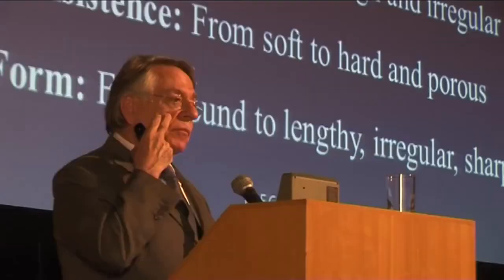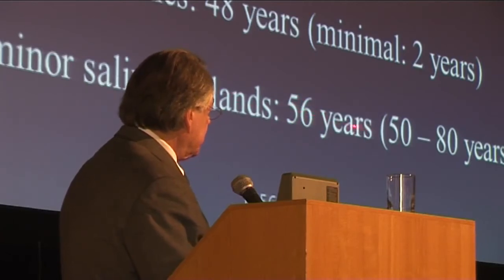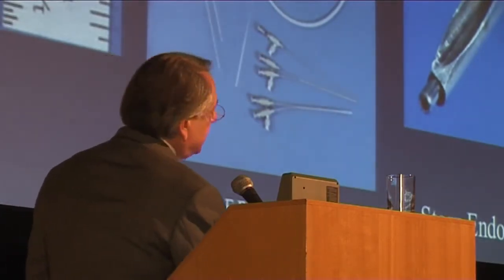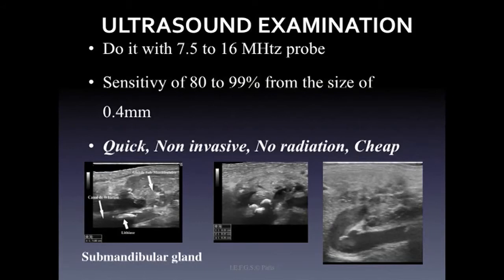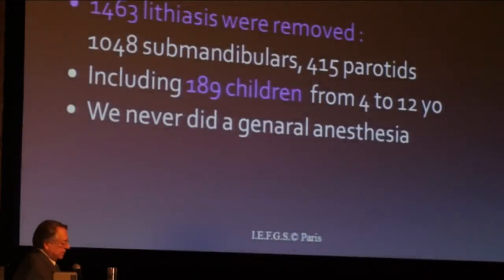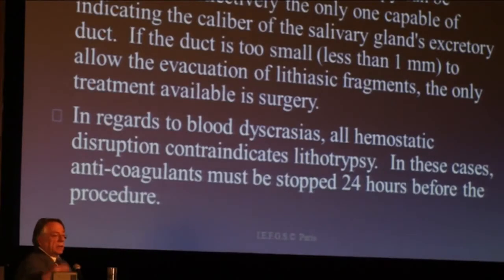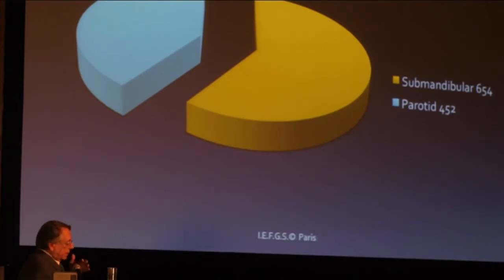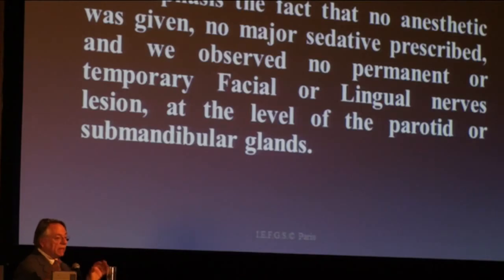BAOMS: Role of basket retrieval and lithotripsy (Philippe Katz)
Tema: litíase salivar.